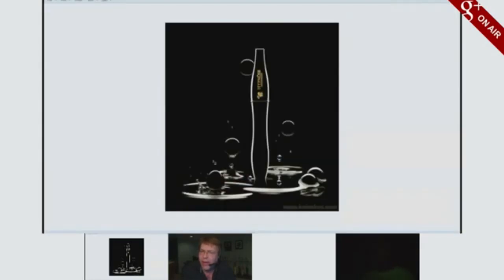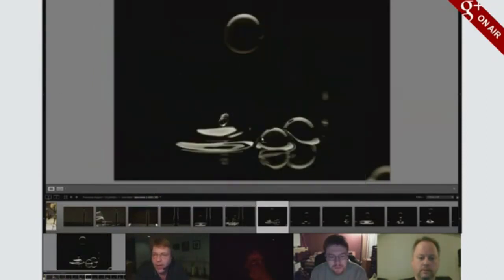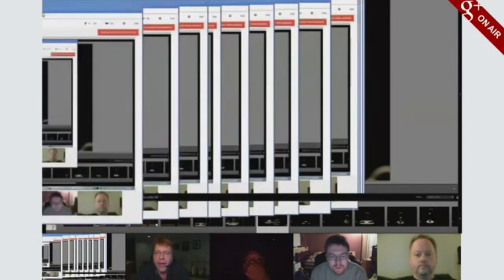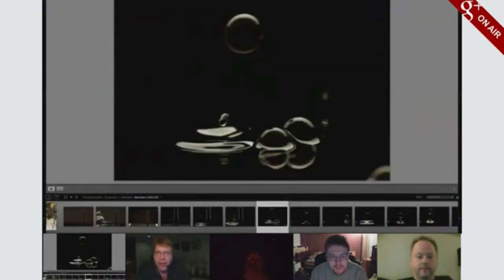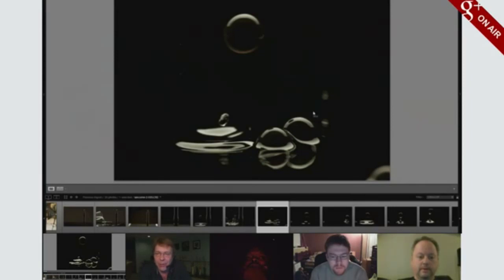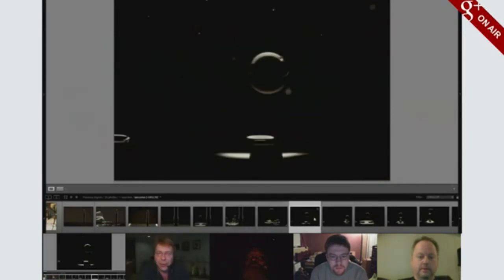Studio Photography insights G+ Hangout with Dave Nitsche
Alex Koloskov and +Dave Nitsche  had G+ hangout, dedicated to studio photography.
We   interviewed each other to find out how  two selected images were made:  I selcted the one from Dave's portfolio, Dave selected one from mine.